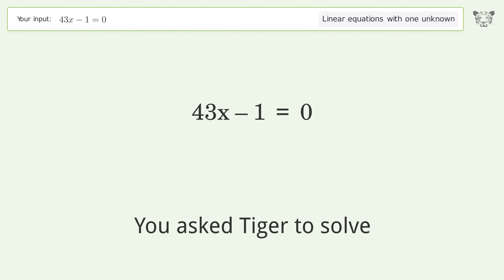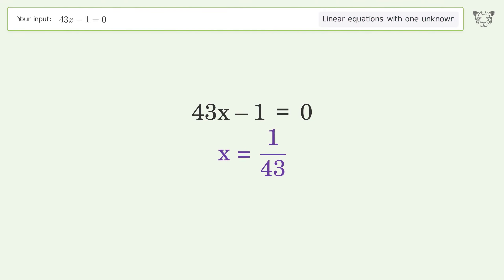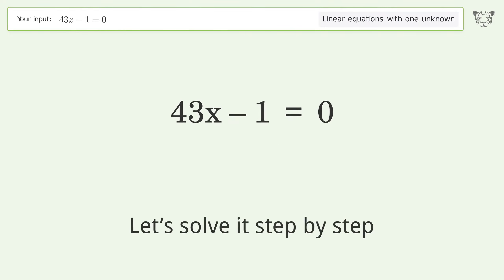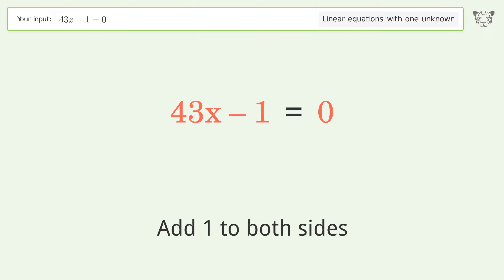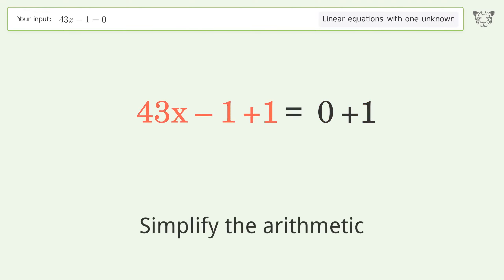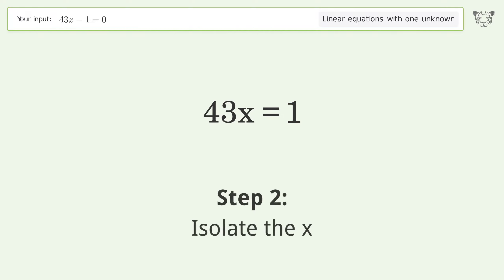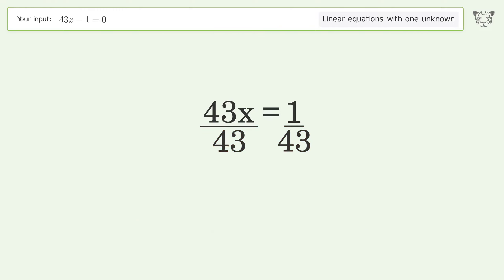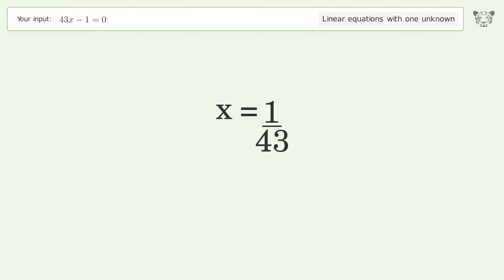Solve 43x-1=0: Linear Equation Video Solution | Tiger Algebra